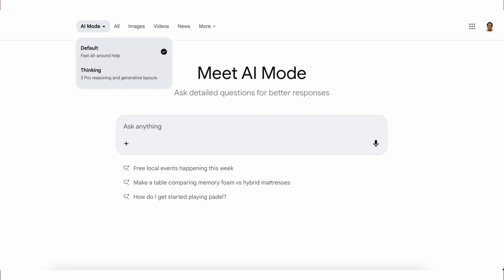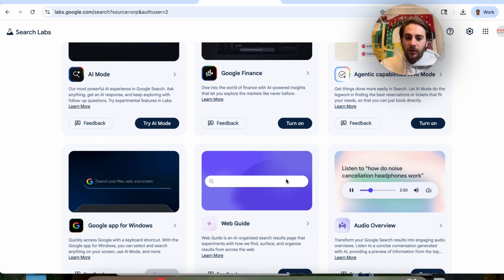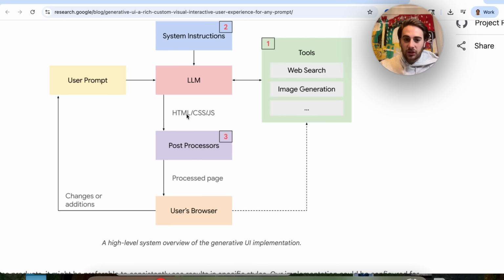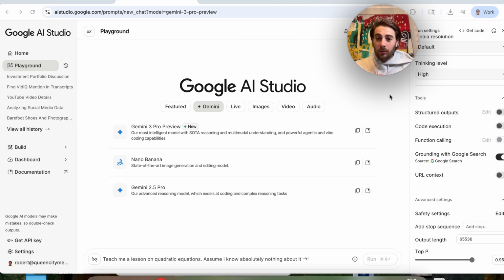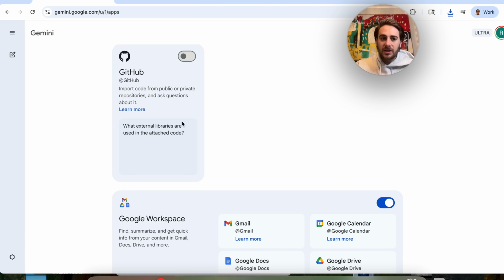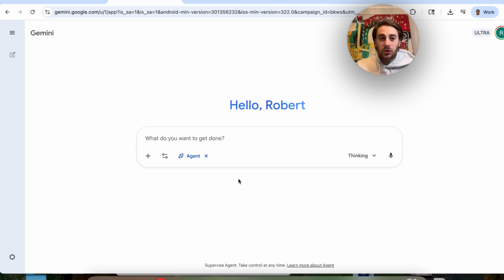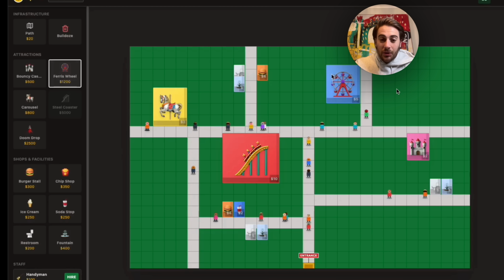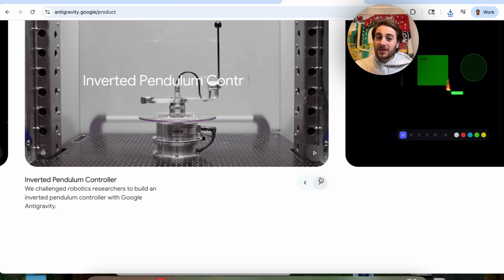Google Gemini Released Gemini 3.0 FOR FREE and It’s MIND BLOWING! (CRAZY USE CASES)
This video shows you Google Gemini’s new 3.0 model that is free and is totally mind blowing. This is the best vibe coding model, it gives you access to generative UIs and it lets you use Google’s new AI agent to help you automate tasks. If you want to see a how to use Gemini 3 guide or tutorial this video is for you.